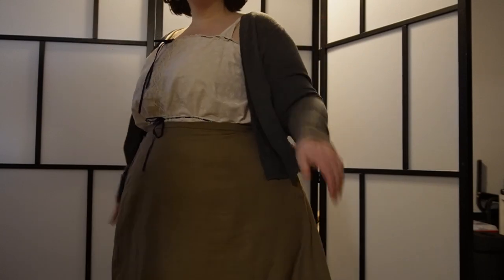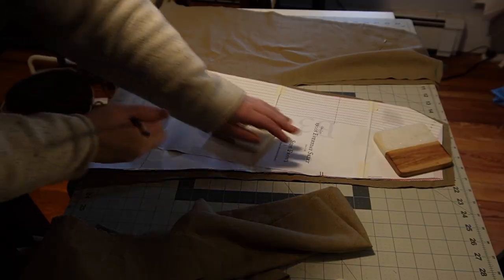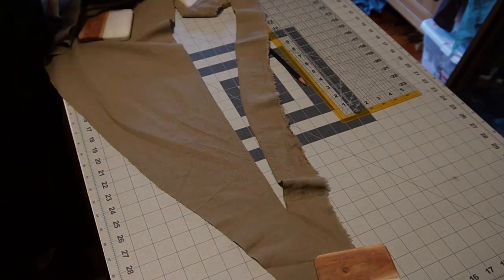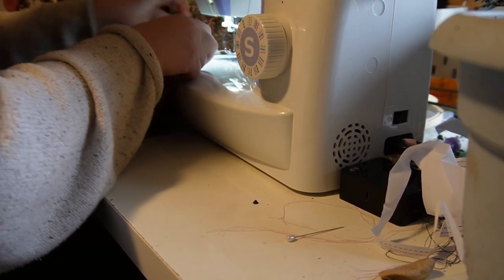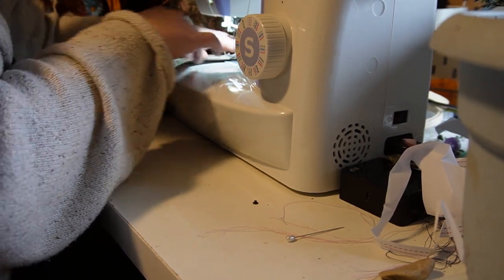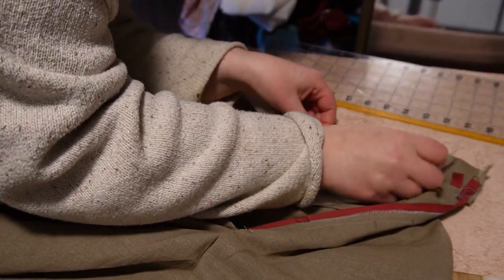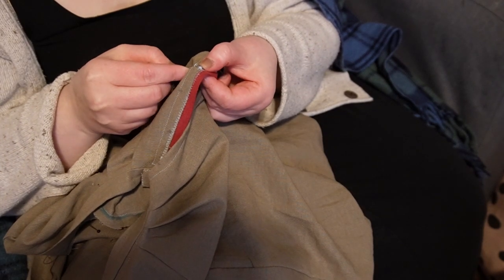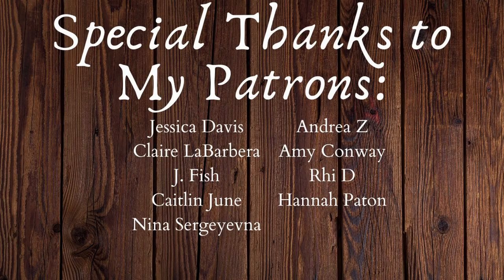Becoming a Modern Edwardian: Testing Ora Lin's Trumpet Skirt Pattern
Lovelies,
Today I'm sharing with you my pattern test for Ora Lin's newest pattern release: a 1900s Trumpet Skirt!
This great piece can slide from historical costuming to history bounding, to everyday wear in a work setting.
I made it from about 4 yards of linen/rayon blend fabric (with a bit leftover). I also used 4 snaps, one dress hook, a few small pieces of cotton tape ribbon, and about a yard of fusible interfacing tape.

1 hour of Aesthetic Music | No Copyright
By: Remball Music